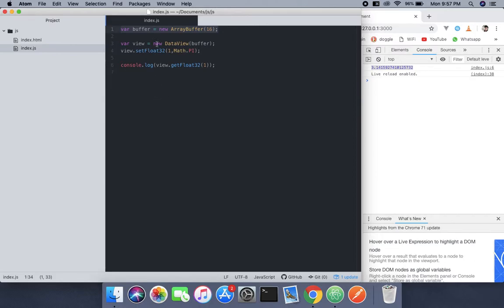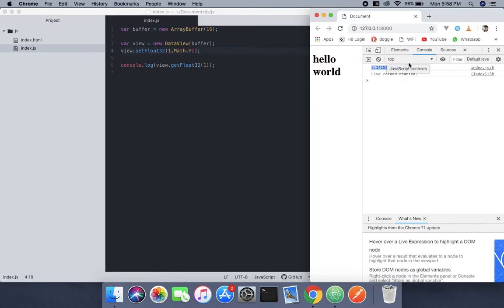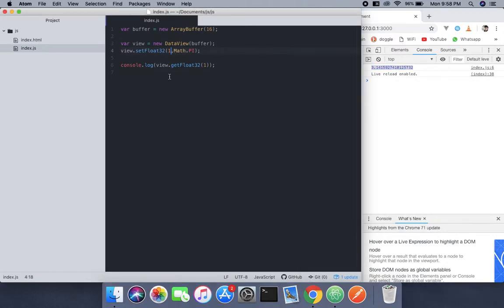DataView.prototype.setFloat64()-JavaScript Functions-ES6/ECMA2015/JavaScript 2019/JS